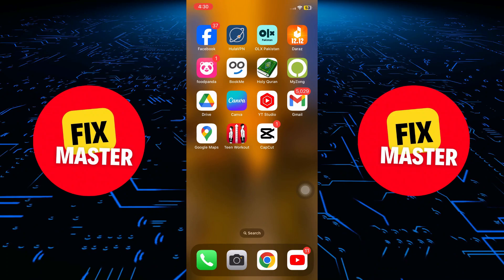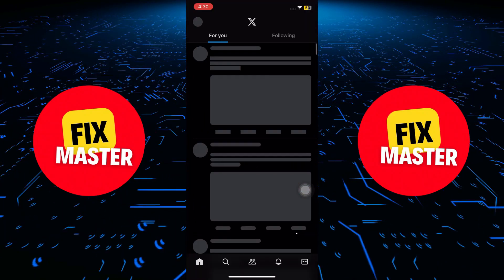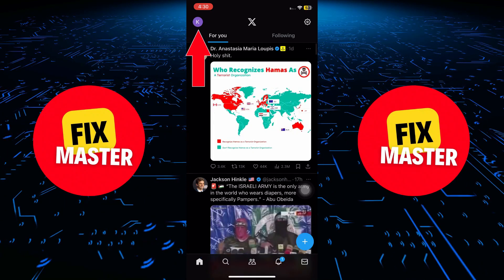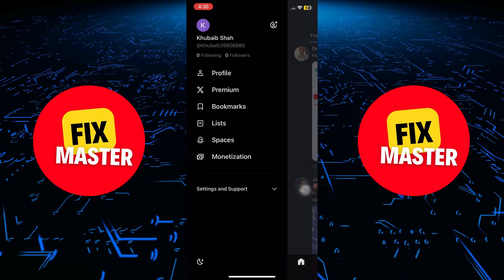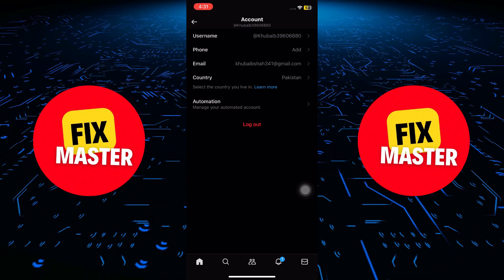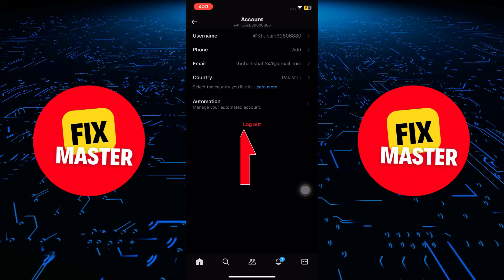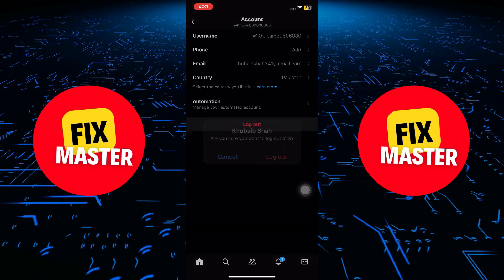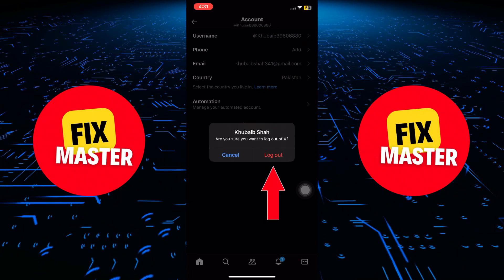How To Sign Out (X) Twitter Account | Easily Logout Twitter (X) Account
Enhance your Twitter security on the go! In this tutorial on How To Sign Out (X) Twitter Account on your iPhone, we guide you through the seamless process of logging out of your Twitter account or a specific account (X) using your iPhone. Safeguard your privacy with our step-by-step instructions for a smooth and secure sign-out experience. Watch now and take control of your Twitter sessions with ease, exclusively on your mobile iPhone!